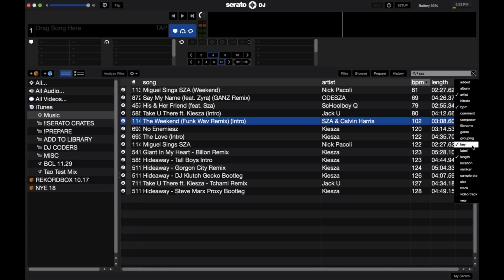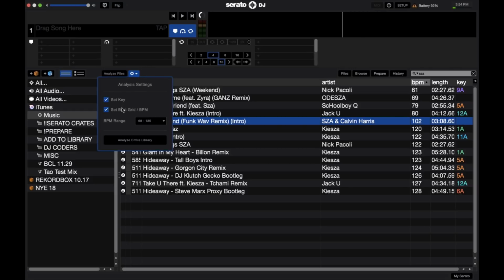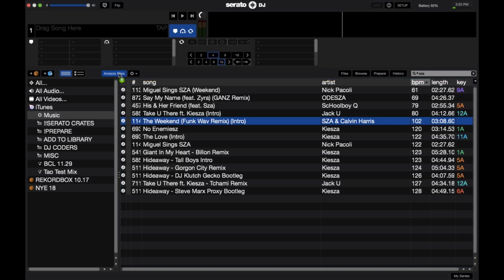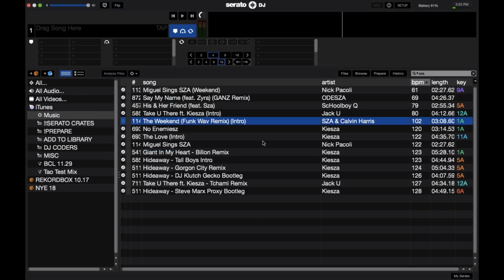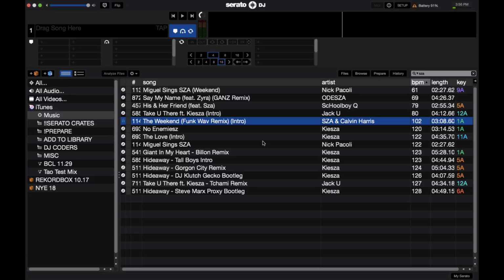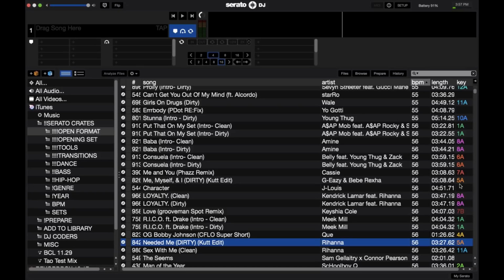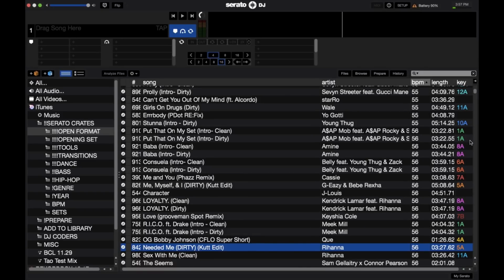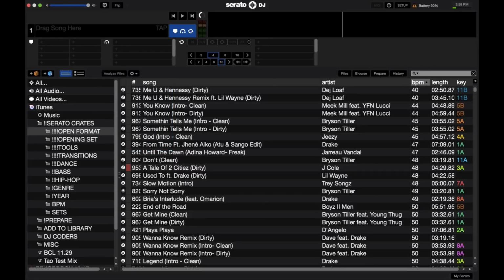Serato DJ - Underused Serato DJ Features: Camelot Key Notation